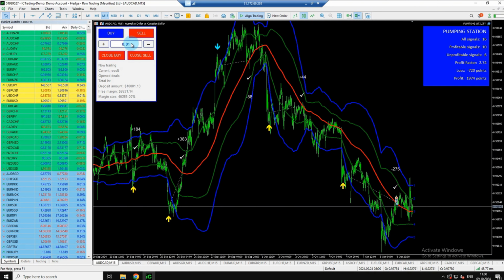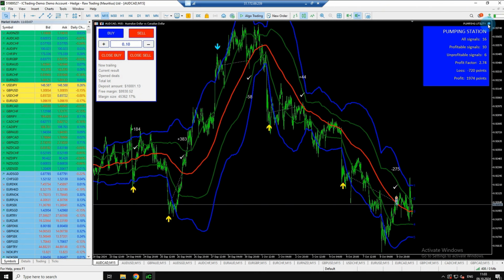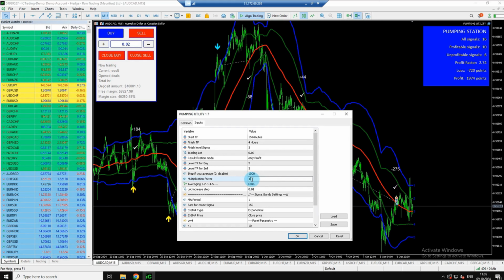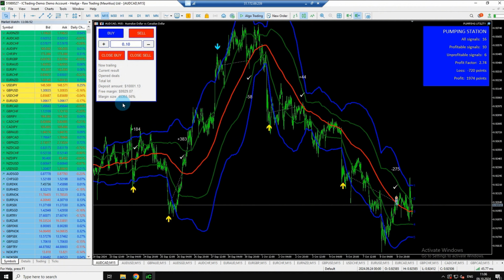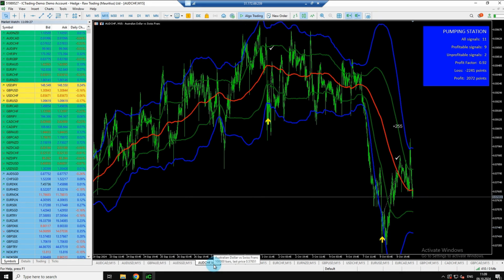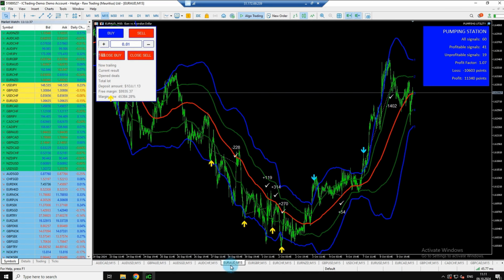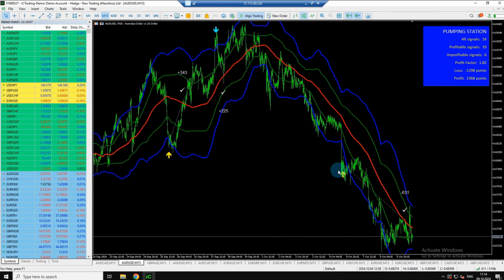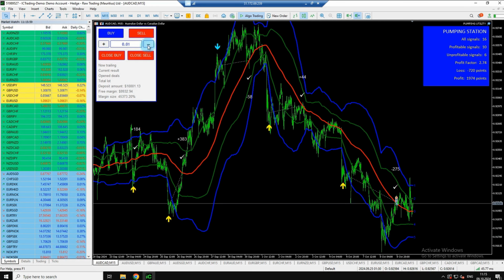Achieve TRADING SUCCESS With Effective Money Management Techniques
Want to achieve trading success? Learn effective money management techniques in this video. These tips will help you succeed in the foreign exchange market.